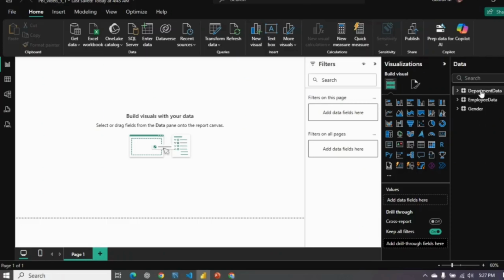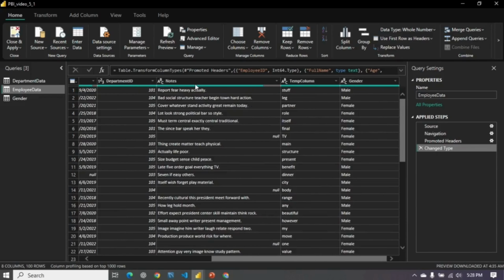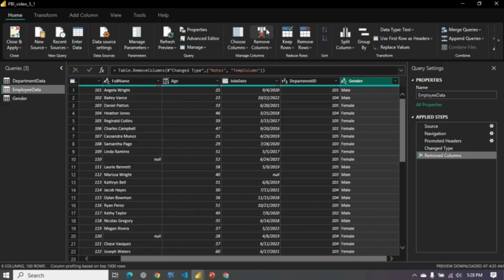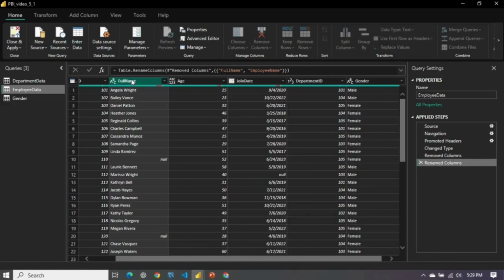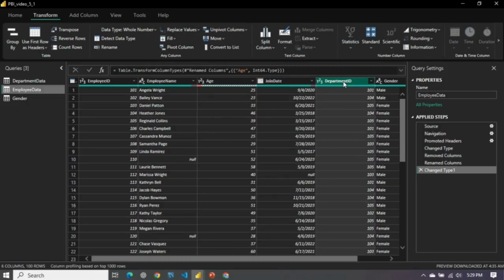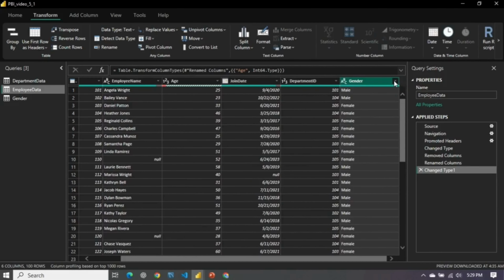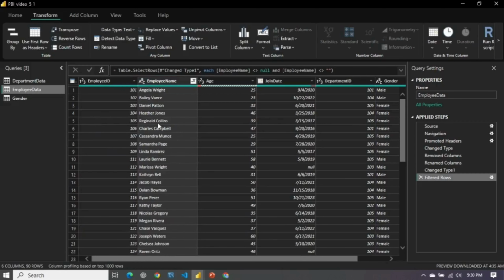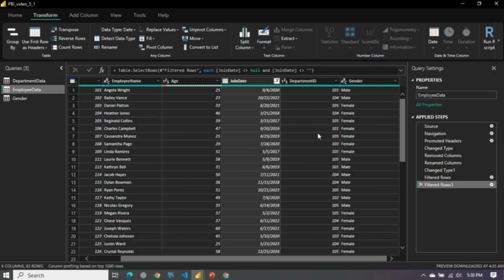Power Query 2025: How to use Power Query in Power BI [ Full Explanation ]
🧹 Welcome to Empathy Technologies' Power BI Series!
 In this beginner-friendly video, we dive deep into one of the most powerful tools in Power BI — the Power Query Editor. Learn how to clean and transform your raw data before analysis!

Here’s what you’ll learn:
 ✅ How to launch Power Query Editor
 ✅ Remove unnecessary columns
 ✅ Rename columns for better readability
 ✅ Change data types (text, number, date)
 ✅ Filter rows and values
 ✅ Split columns (e.g., Full Name → First + Last)
 ✅ Merge queries (just like VLOOKUP!)
 ✅ Track all changes using the Applied Steps panel
 ✅ Finalize by loading cleaned data into Power BI

🧠 Ideal for analysts, students, or anyone starting with Power BI in 2025!

👉 Next video: We’ll build relationships and explore data modeling using Star Schema!

Timestamps:

00:00 – Intro
00:37 - Remove the Irrelevant Columns
01:50 - Rename Columns
02:14 - Fix Data Types
03:09 - Filter Out Blanks
03:50 - Wrap-Up & What’s Next

Power BI Power Query Tutorial, How to use Power Query Editor in Power BI, Clean and transform data in Power BI, Power BI for Beginners, Power BI data cleaning tutorial, Applied Steps Power BI, Merge Queries Power BI, Split Columns Power BI, Power BI 2025 Series, Empathy Technologies